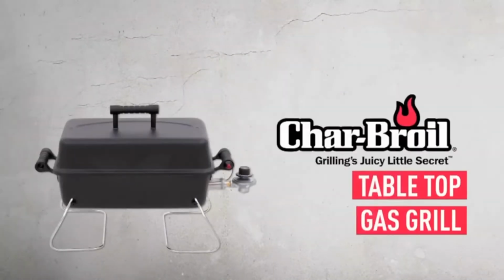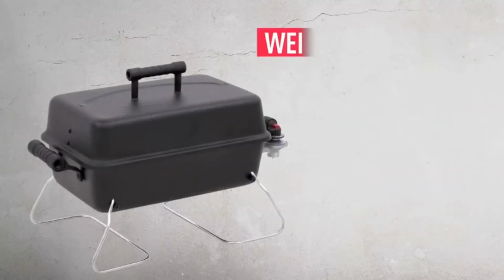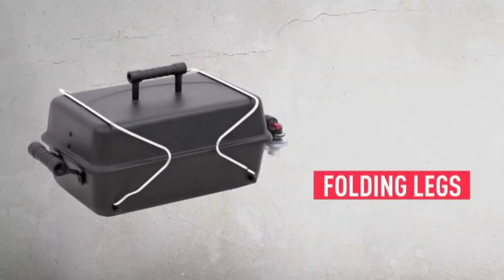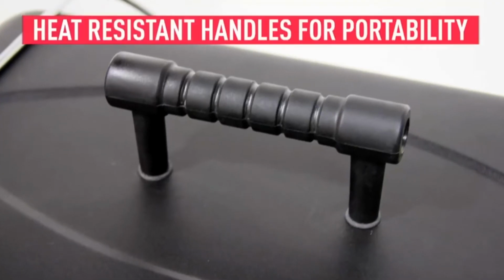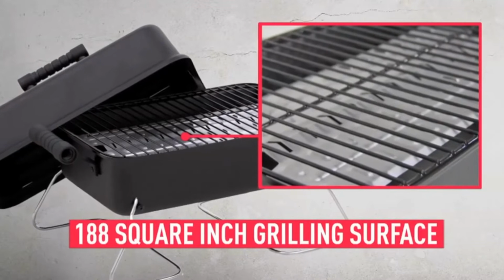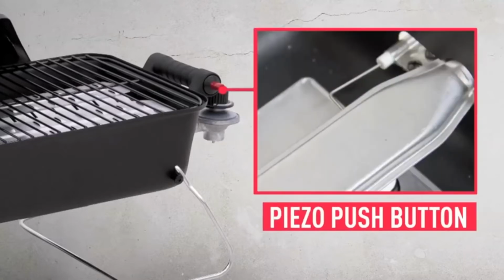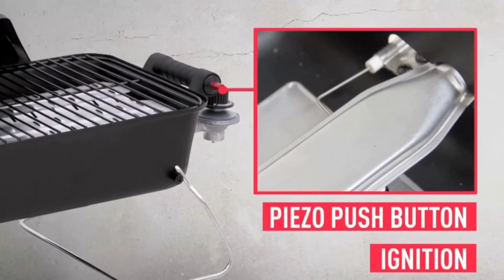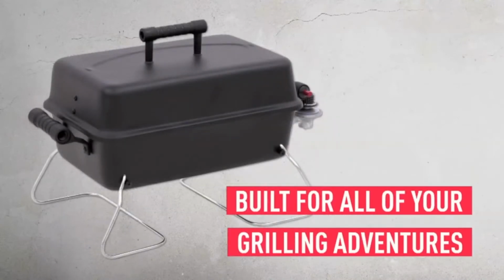Top 5: Best Portable Gas Grills 2022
Top Portable Gas Grills available in 2022. All 5 are of high quality and definitely recommended. Grill anywhere with these Cool and Awesome Grills!

5. Royal Gourmet GT1001 Stainless Steel Portable Grill

4. Char-Broil Standard Portable Liquid Propane Gas Grill

3. Weber 51010001 Q1200 Liquid Propane Grill

2. Cuisinart CGG-180T Petit Gourmet Portable Tabletop Propane Gas Grill

1. Cuisinart CGG-306 Chef's Style Portable Propane Tabletop

BestPickings is a participant in the Amazon Services LLC Associates Program, an affiliate advertising program designed to provide a means for sites to earn advertising fees by advertising and linking to Amazon.com.